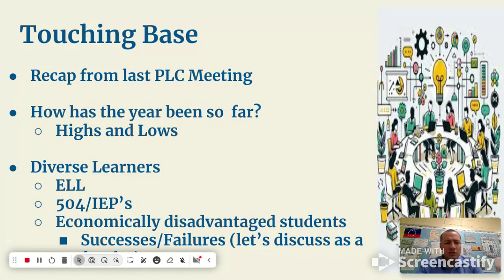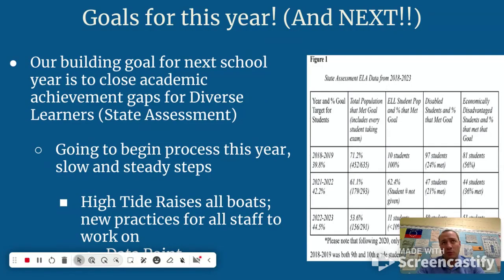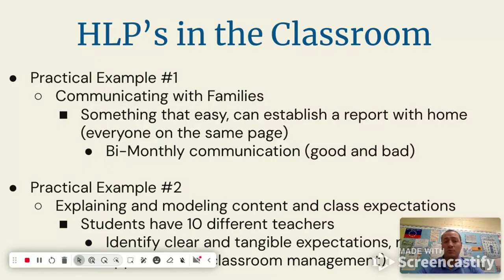Module 4 Video